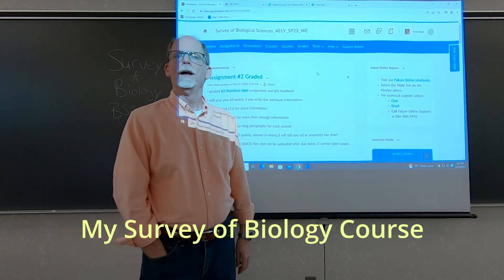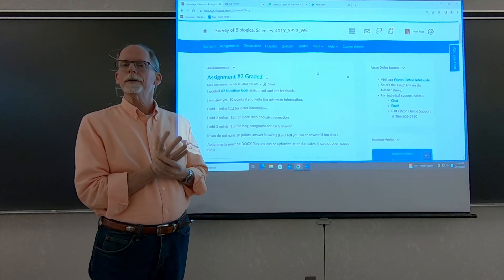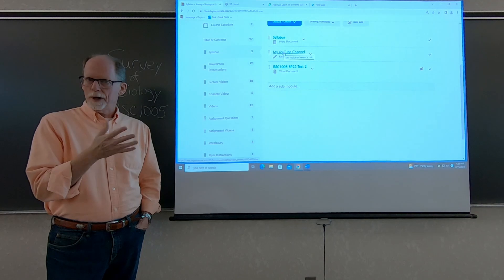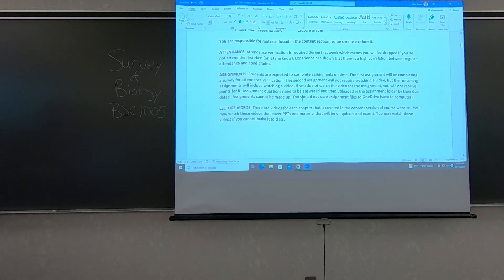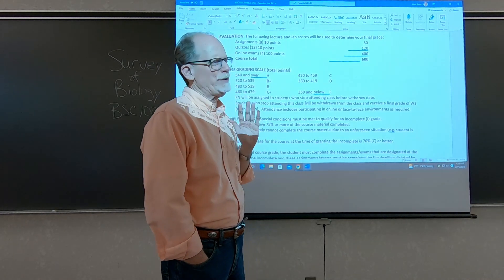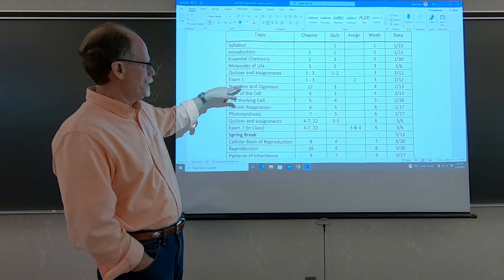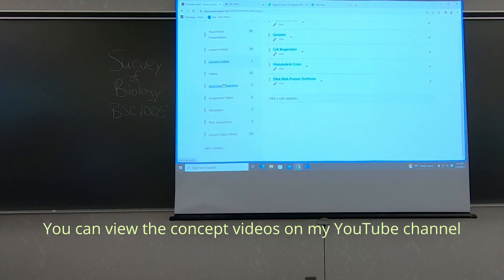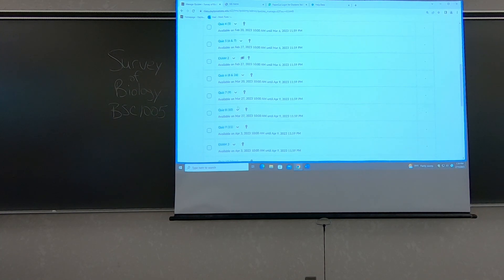Survey of Biology Overview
This video explains my Survey of Biology (BSC 1005) class for students considering taking this course.